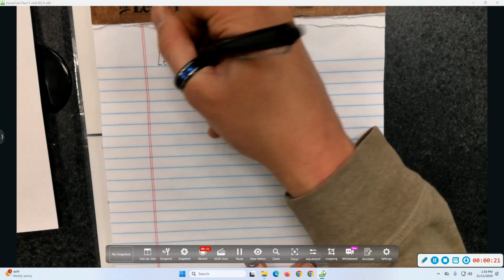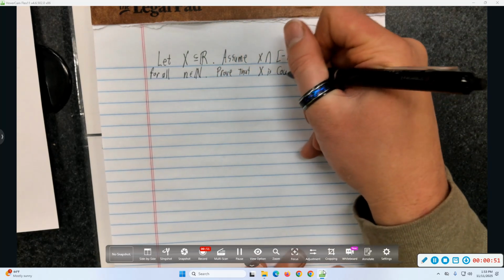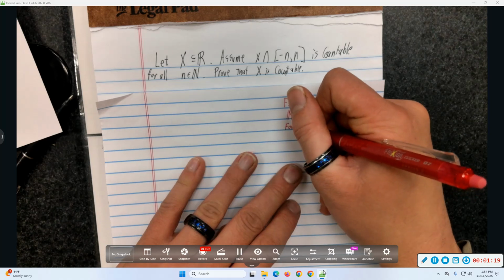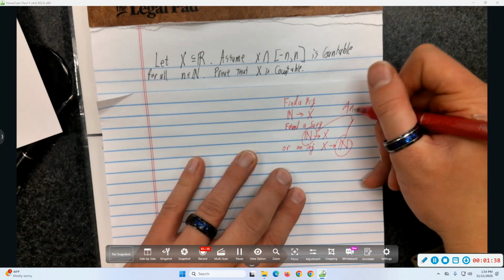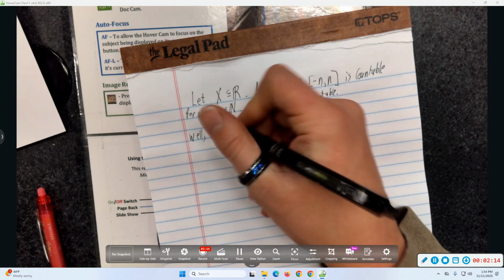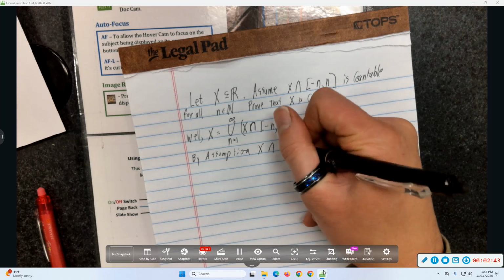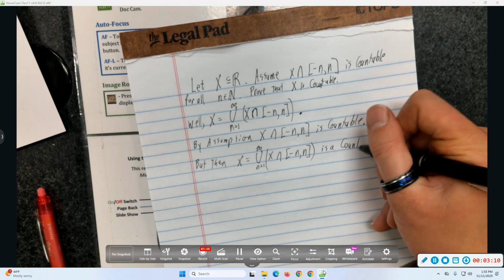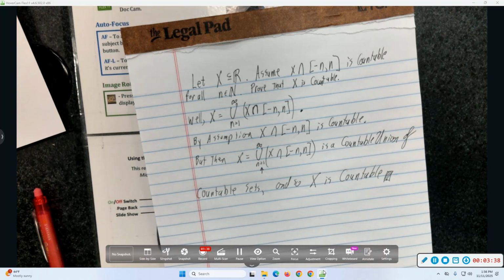Benchmark video on cardinality